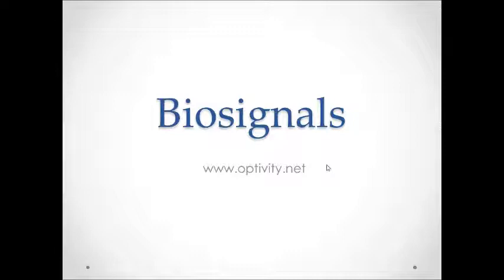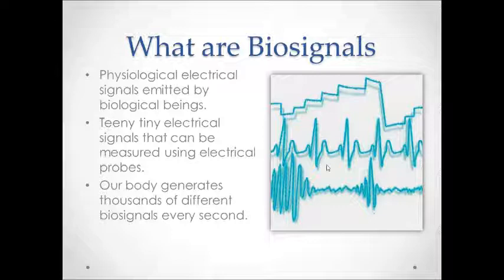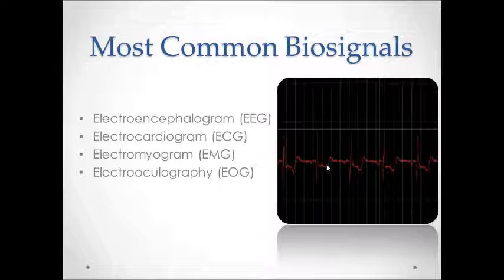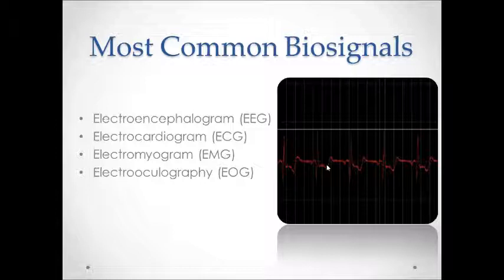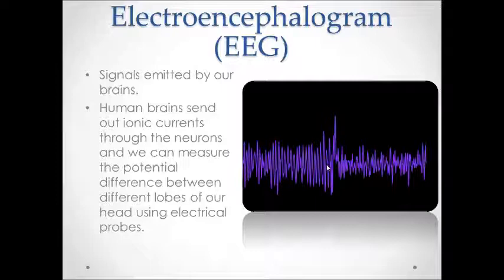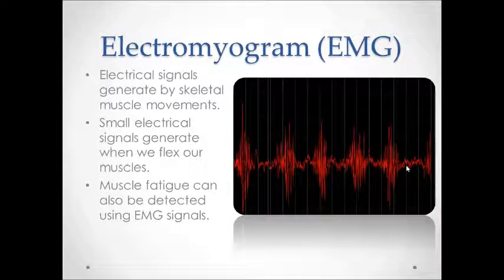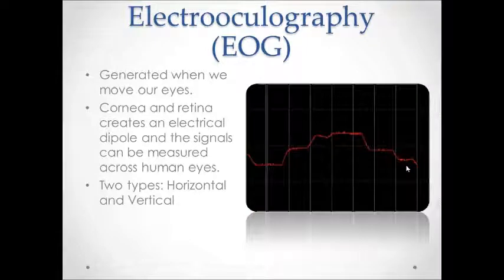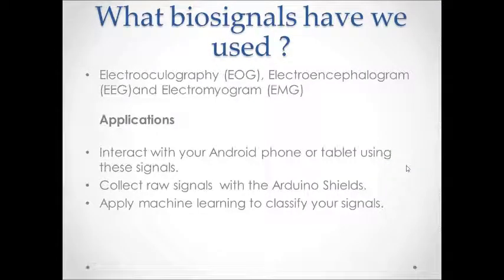Biosignals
for more info on the project